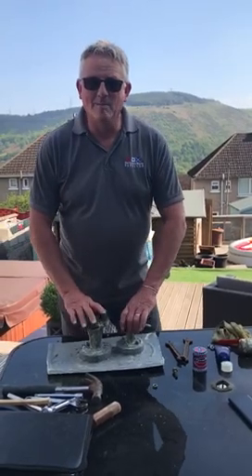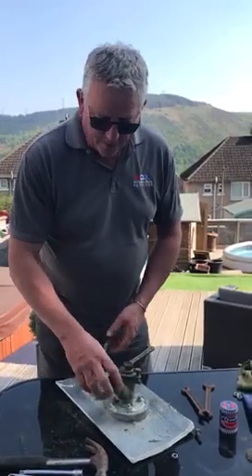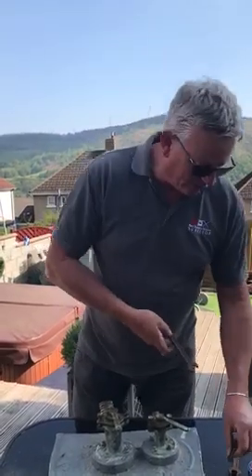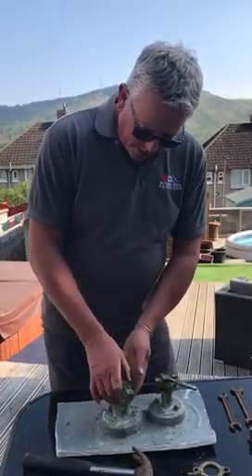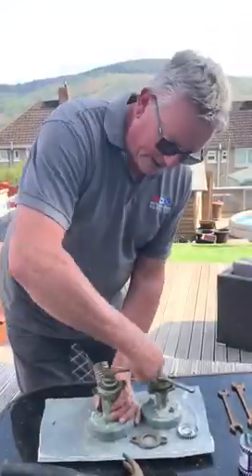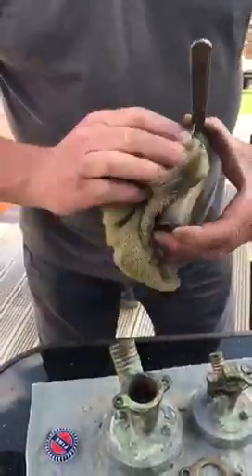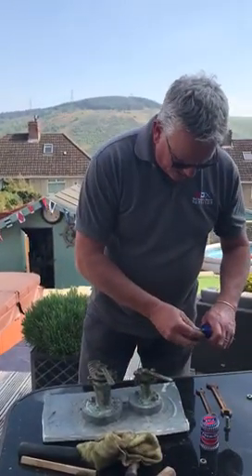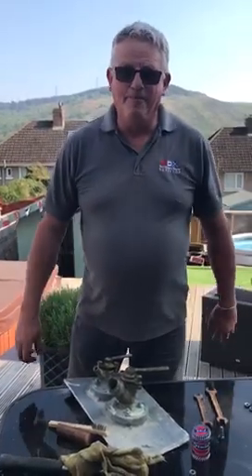Blake Sea cock how to service by Ben sutcliffe Davis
Ben tries to show in this five minutes the basics of servicing a Blake Sea cock valve.